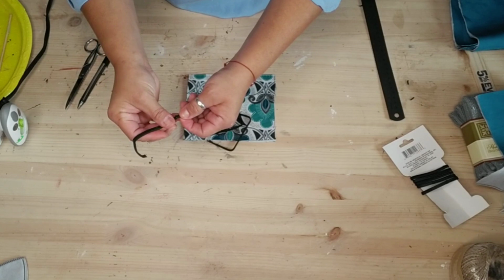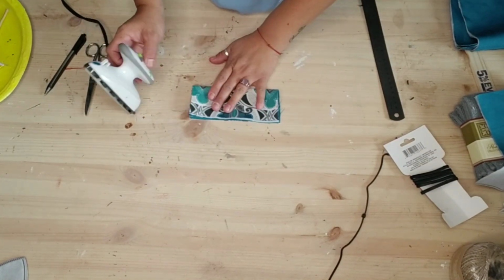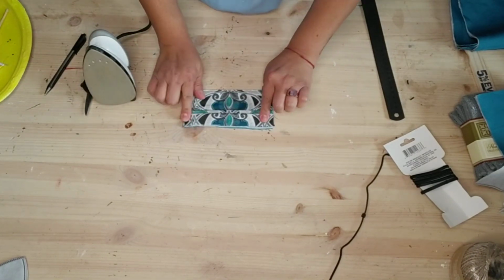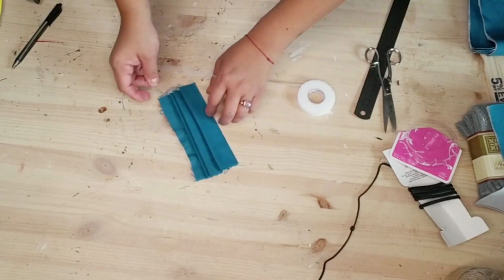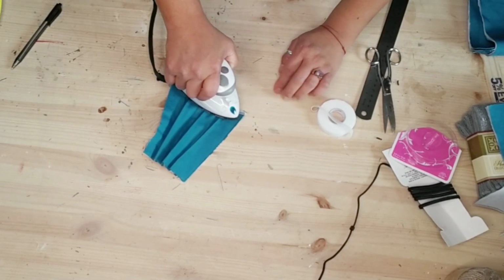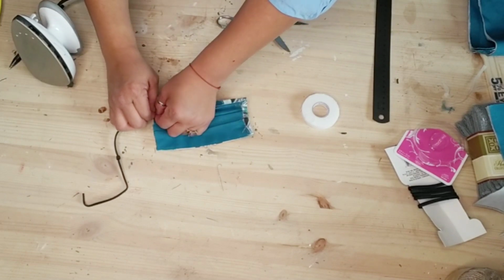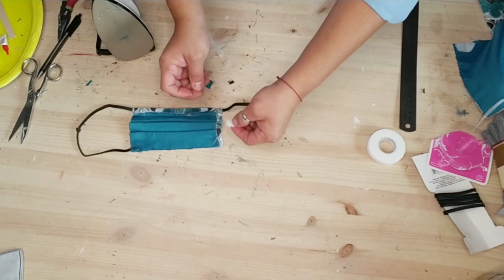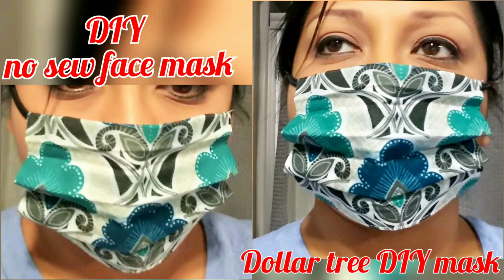DIY NO SEW face mask 🏡 dollar tree DIY masks 🏡 diy stay home idea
I know there are a few diy mask out on youtube but I wanted to show you how I made the ones we'll  be using until  we receive  the one i ordered.
Like i said i wanted something  that would be a little  better in my mind as far as filter in them . So i thought of placemats since they come double fabric and each side has a lining that can work better as a filter.

Supplies
1 placemat
4 hair ties
Super glue
No sew tape or hot glue gun

Mailing address
Violeta's diy style